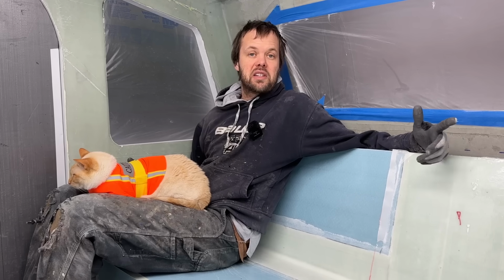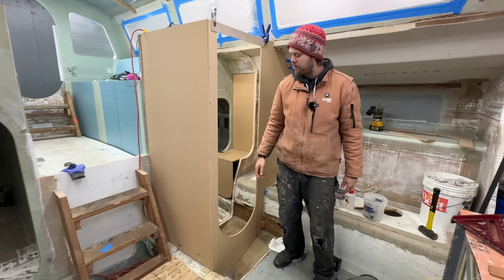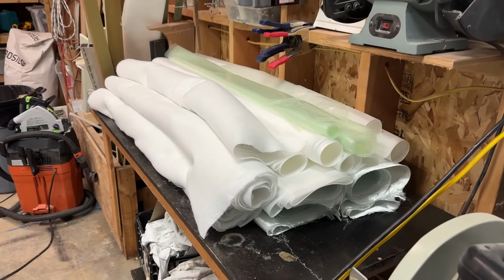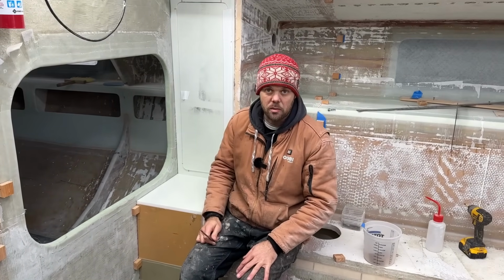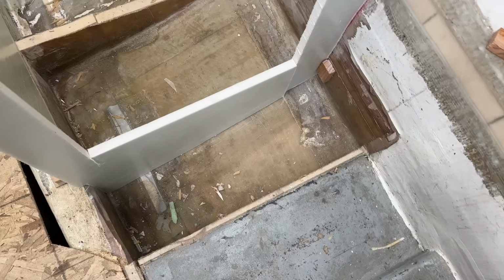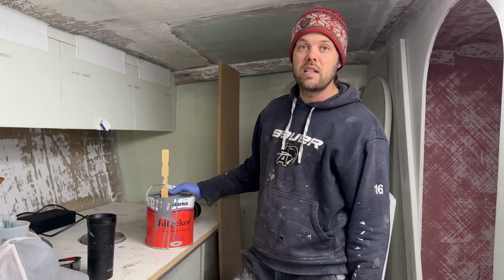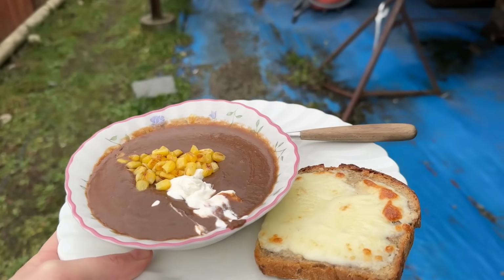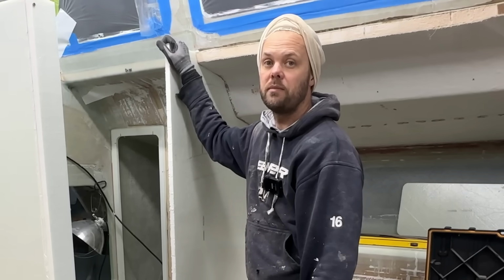Building the Aft Stateroom [E109]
Our channel is made possible by our Patrons. We are so grateful.